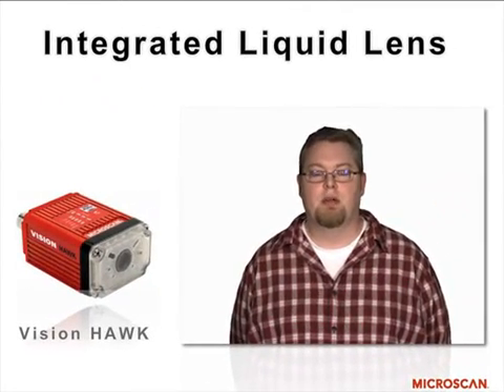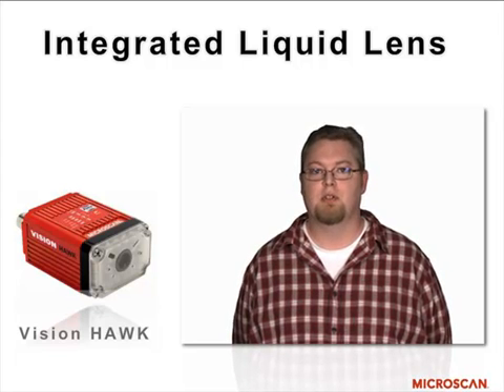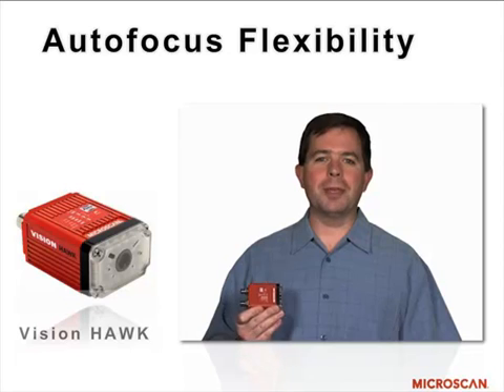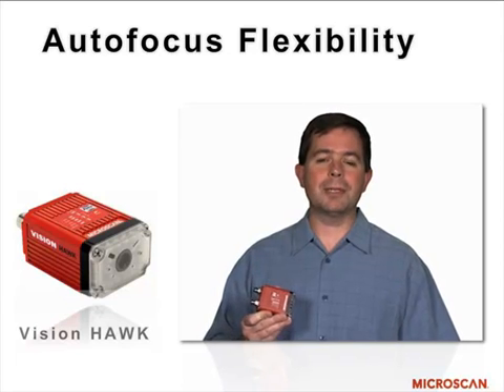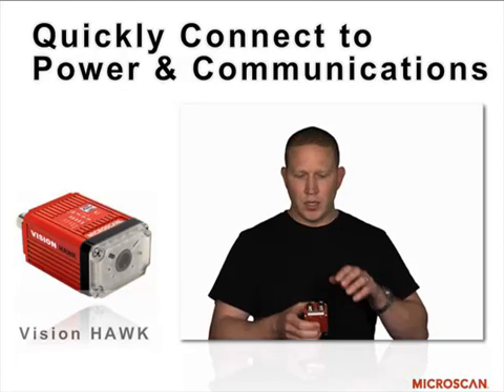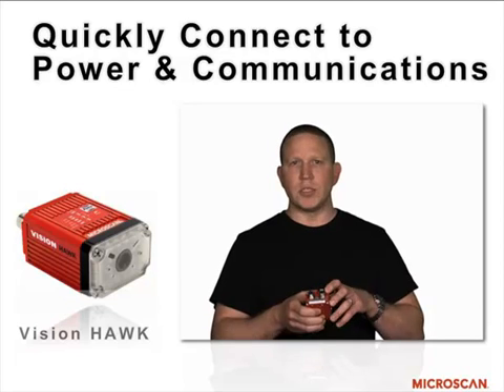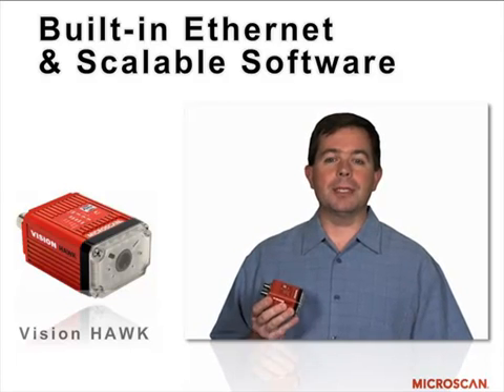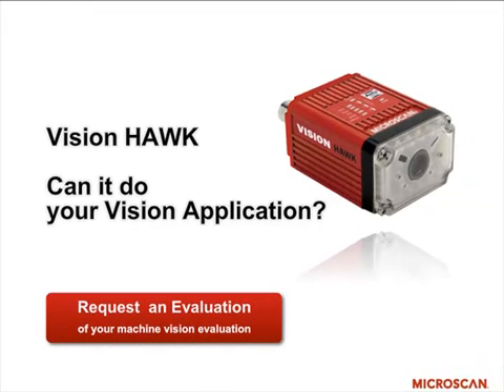World's First Liquid Lens Vision System: Microscan Vision HAWK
A short 2 minute introduction video of Microscan employees discussing the new Vision HAWK, the World's First Liquid Lens Machine Vision System.